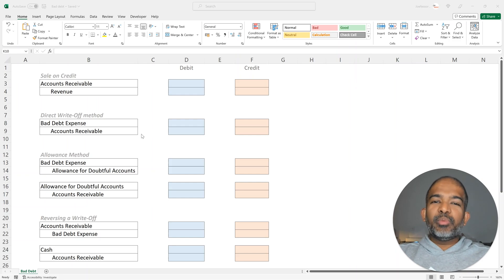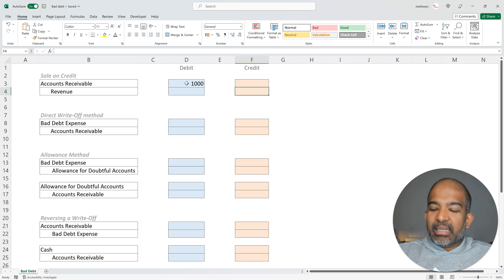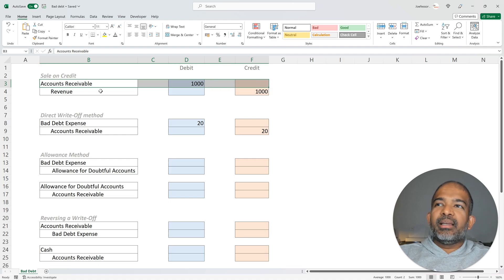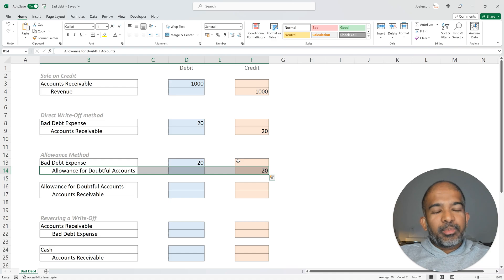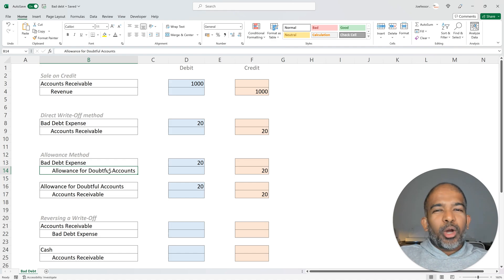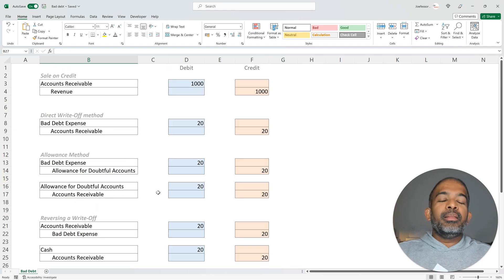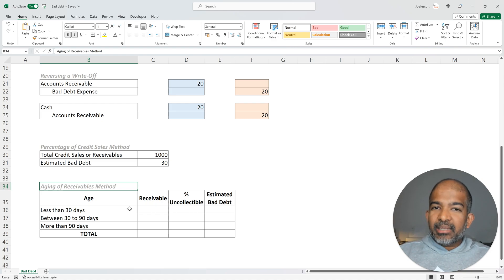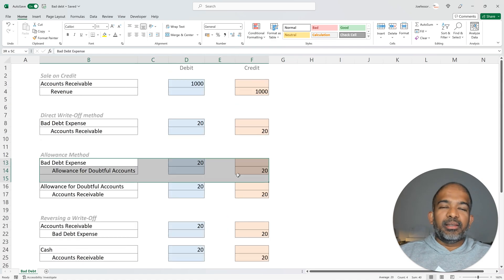Accounting for Bad Debt | Direct Write-Off Method & Allowance Method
Learn about how to account for bad debt using the Direct Write-Off method and the Allowance method. Also learn how to estimate bad debt using the Percentage of Sales method and the Aging of Receivables method.